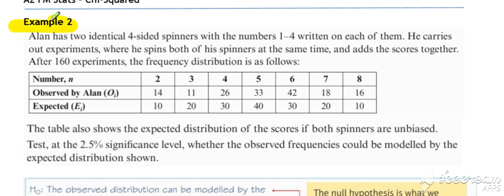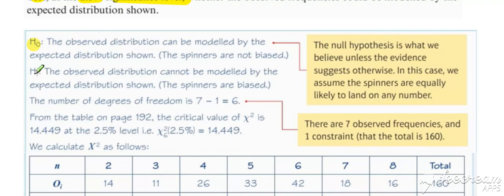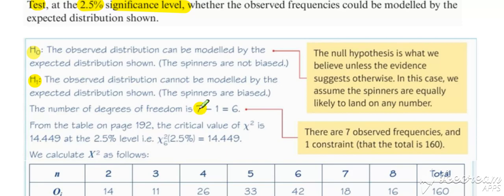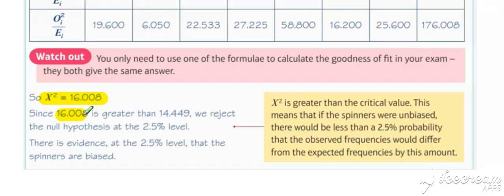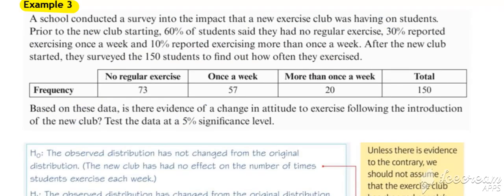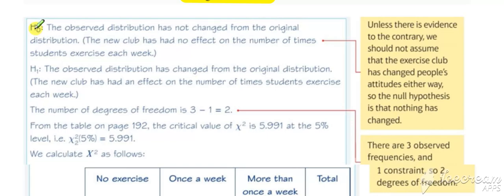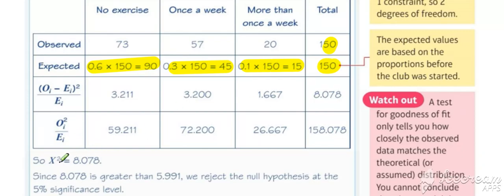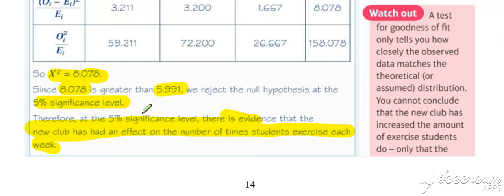Chi Squared Lesson 3 video 2